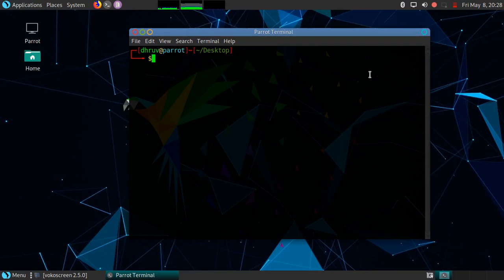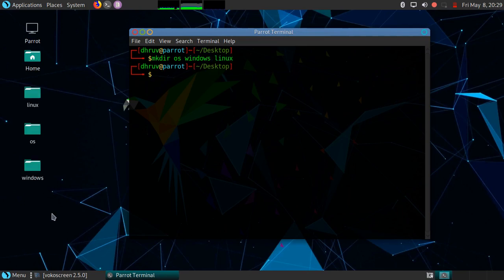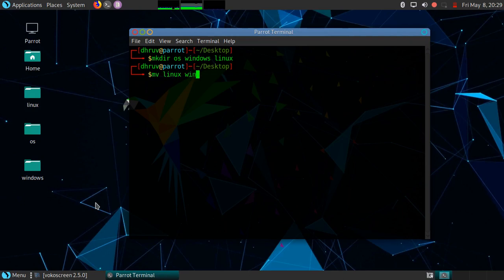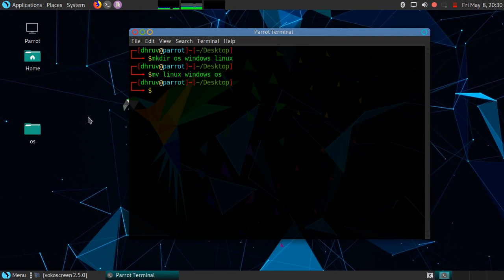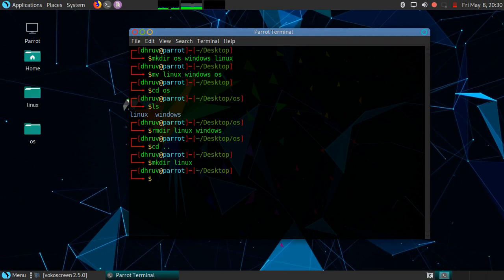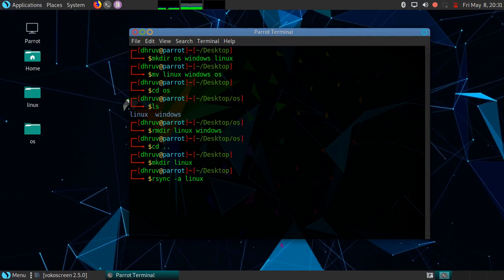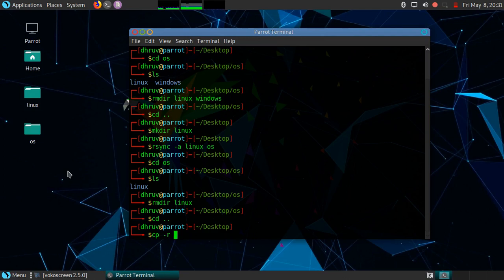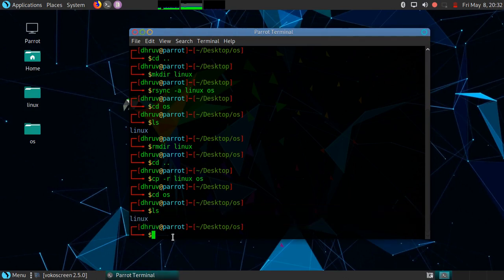how to merge folders in Ubuntu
In This I have shown that how to merge folders and how to copy one folder into another